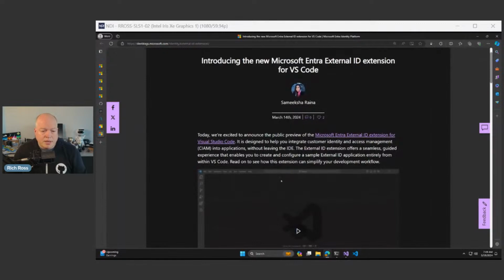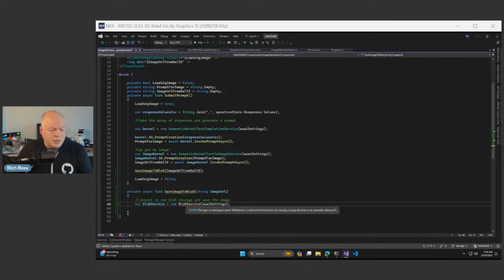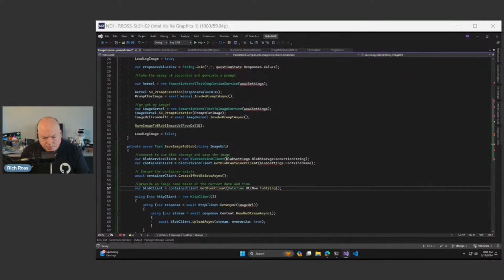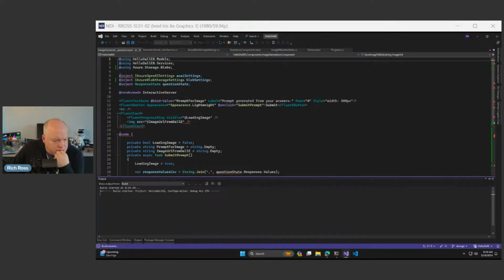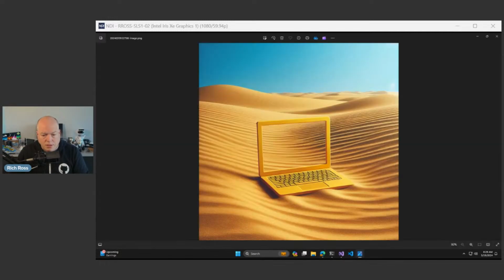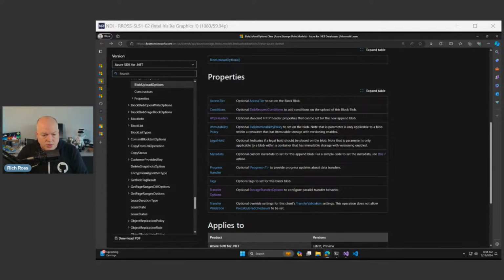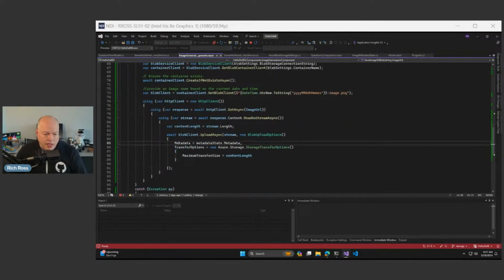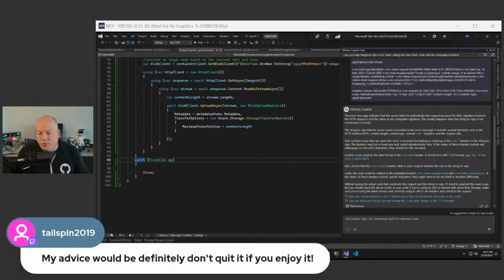Building Hello DallE - Connecting to Blob Storage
In this episode, we will take the image generated by the DallE service and save it blob storage. Will also apply same metadata to the image.